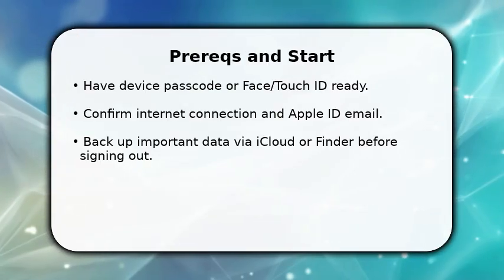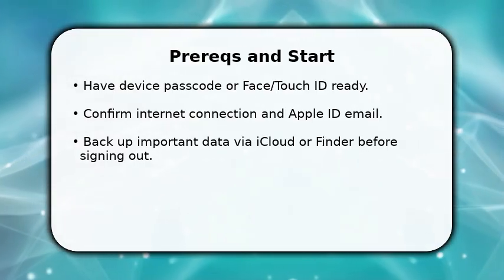How to Apple Id Logout - Step by Step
How to Apple Id Logout - Step by Step | 🔒 Surfshark VPN Deal — Stay private and secure. $1.99/mo + 3 Months Free ▸

Learn the easy steps to log out of your Apple ID on various devices with our comprehensive guide. From iPhones and iPads to Mac computers, we'll walk you through each process in detail.

logout from Apple ID, Apple ID sign-off procedure, how to remove account from iPhone/iPad, Mac log out of Apple ID instructions, deauthorize iTunes and App Store accounts

.appleidsignoffguide .stepbysteplogoutprocess